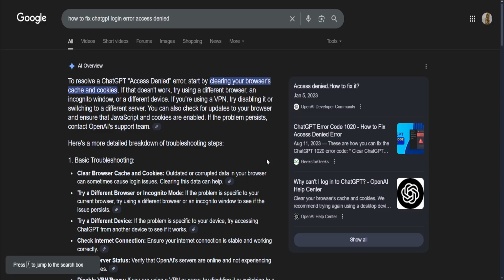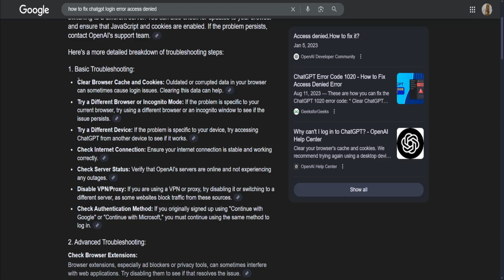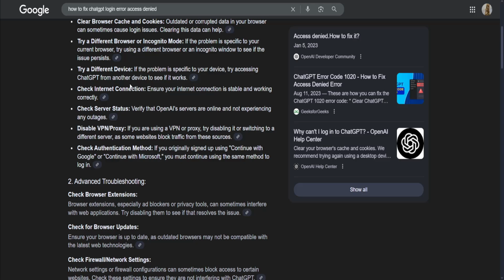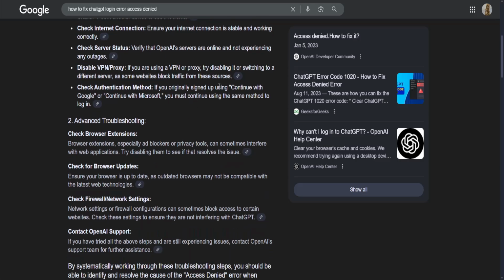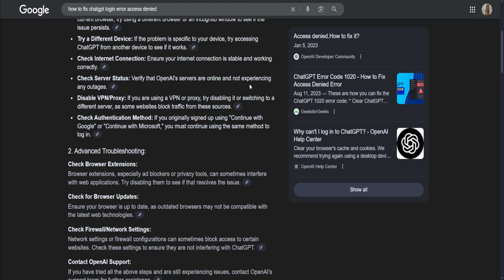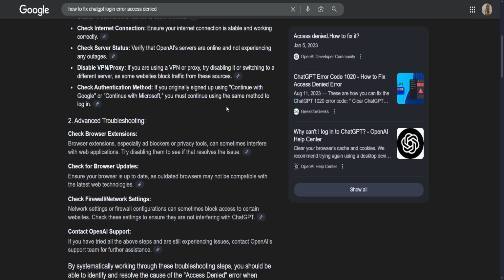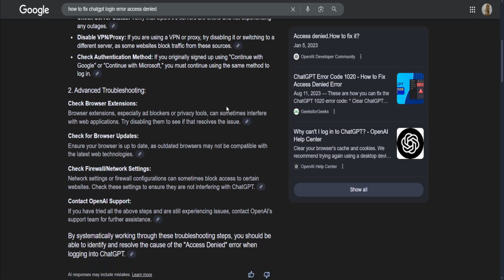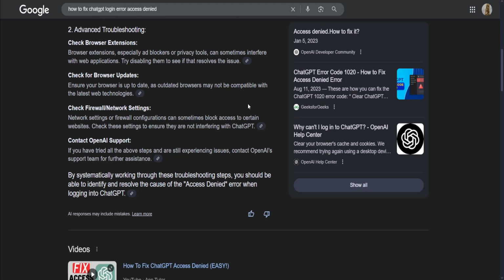How To Fix ChatGPT Login Error Access Denied (Step By Step)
📱 In this video, I’ll walk you through How To Fix ChatGPT Login Error Access Denied step by step.

Timestamps
0:00 Intro
0:07 Tutorial